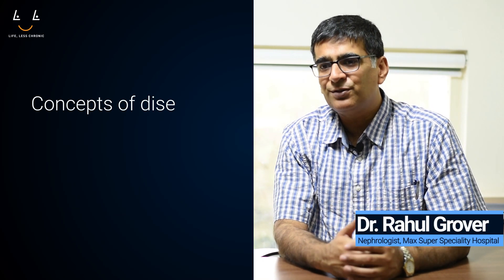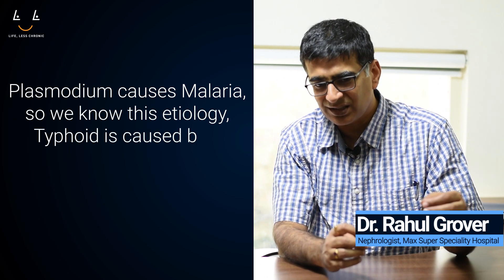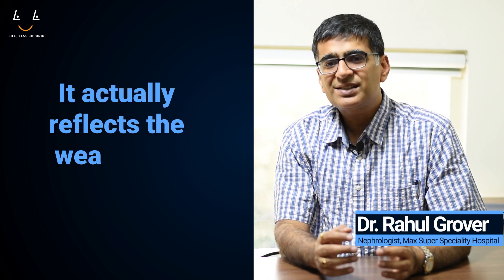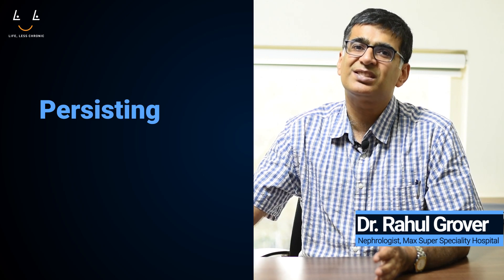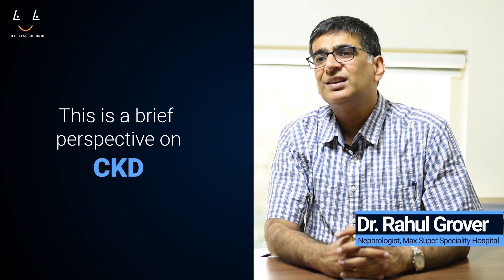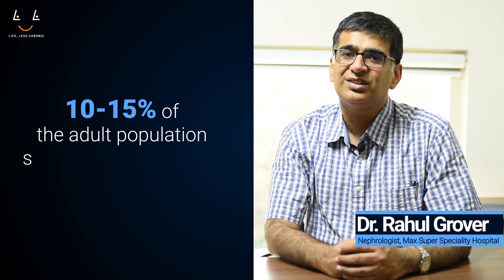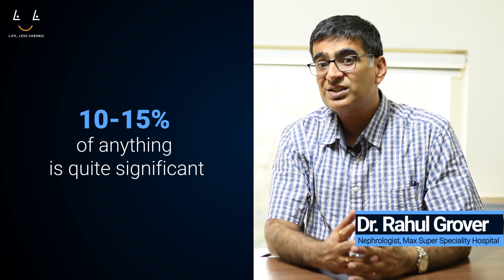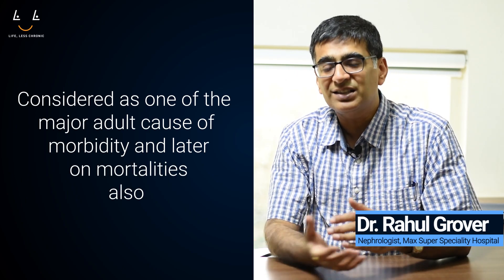World Kidney Day - What is Chronic Kidney Disease?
Life, Less Chronic' is a channel that aims to help people with facts and insights about the kidneys. Starting with empowering people with basic information on what kidneys do, things that may happen if kidneys do not function well to stages of kidney disease.

On the occasion of World Kidney Day on March 11th, 2021, we would like to dedicate this video to everyone who is suffering from kidney disease, their friends and families.

Watch this interview to get an in-depth perspective.

We thank Dr.Rahul Grover, Nephrologist, Max Super Speciality Hospital, Saket for lending his support for healthcare education.